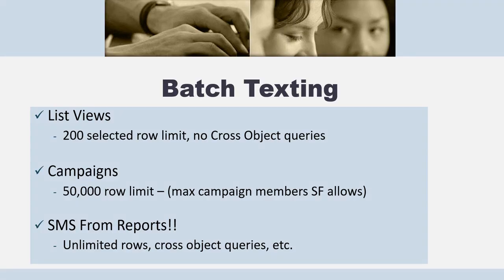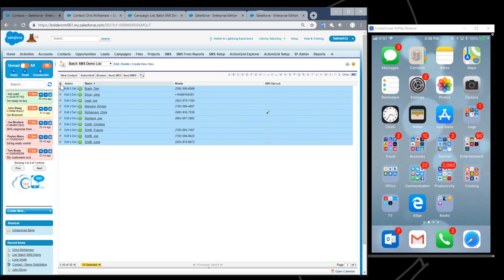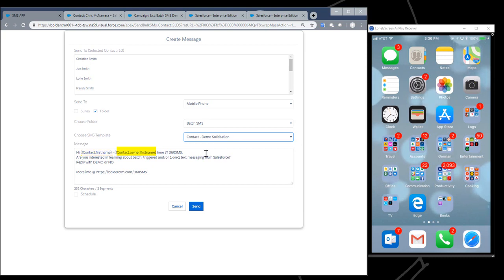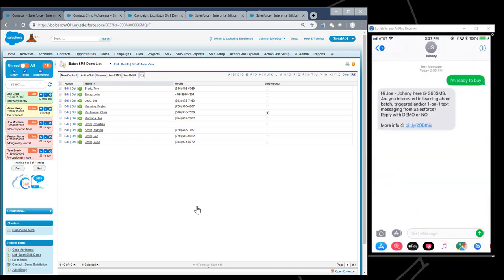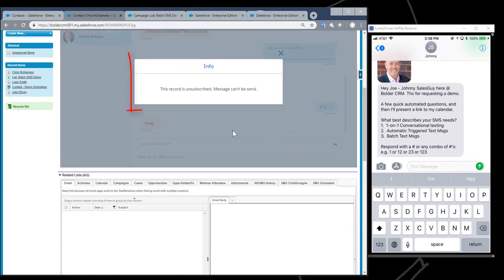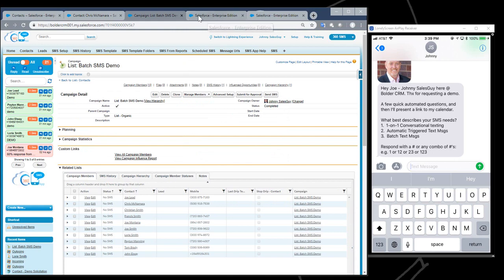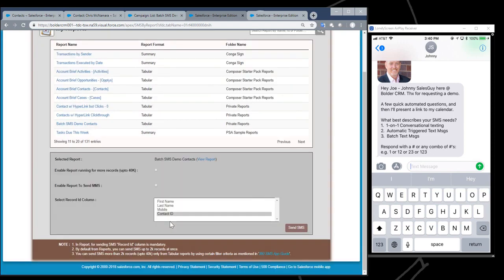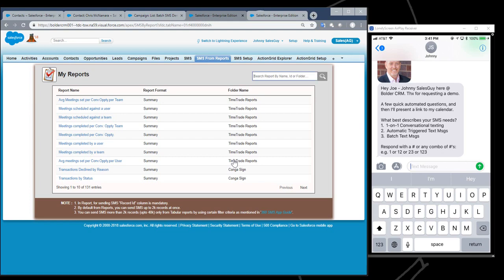SMS Batch Texting For Faster Record Selection & Control | 360SMS App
ADD VALUE AND MORE CONTENT

The batch texting feature allows you to batch text in 3 ways -from List Views, Campaigns, and native Salesforce Reports. Tune in to find out which of these suits your usage requirements.